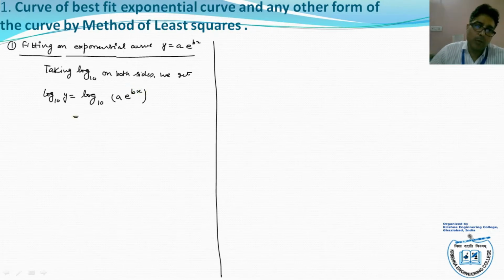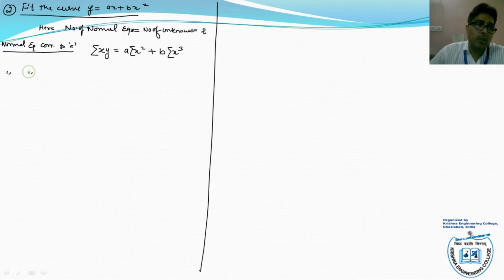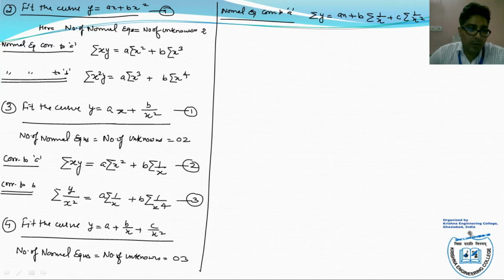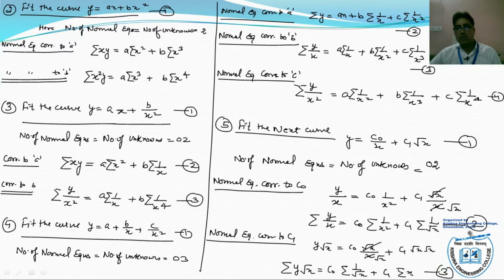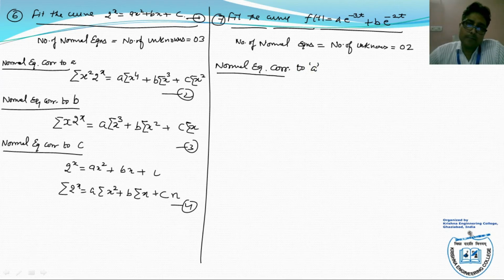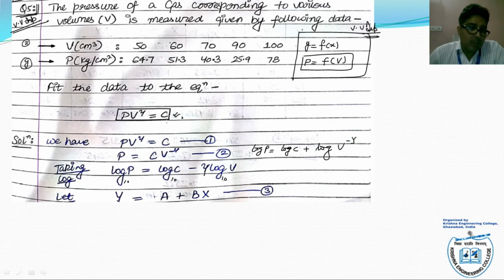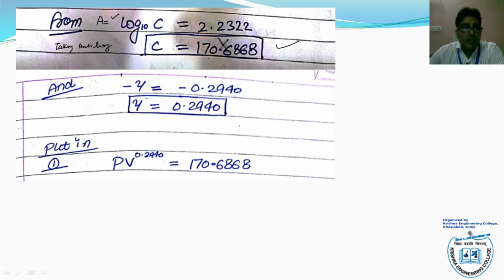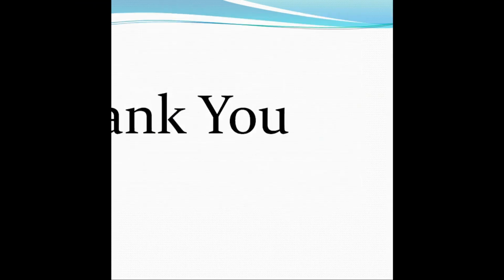Curve fitting of exponential and other curves, part-3 | AKTU Maths-IV BAS-302/402 Unit-3, Lec- 3.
This is the 3rd lecture on curve fitting of unit-3. In this lecture, we will learn about the curve fitting of exponential curves and other different curves (other than straight line or parabola)  by method of Least squares and their problems.
Engineering Mathematics-IV(KAS-302/402).